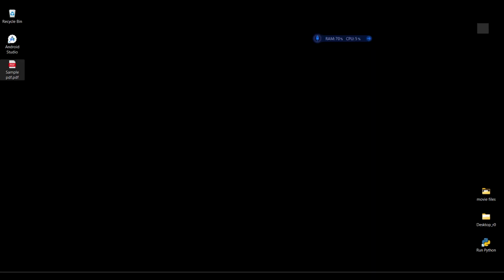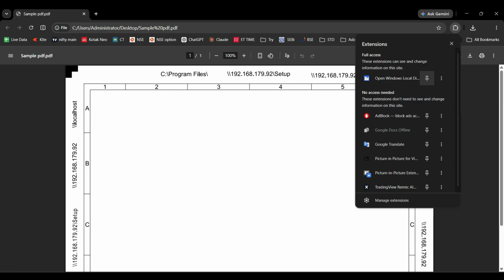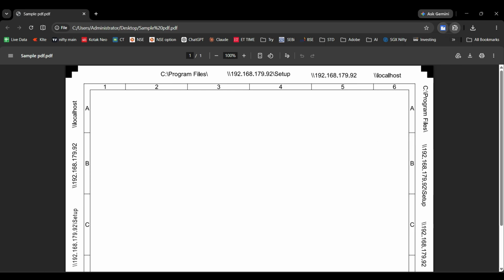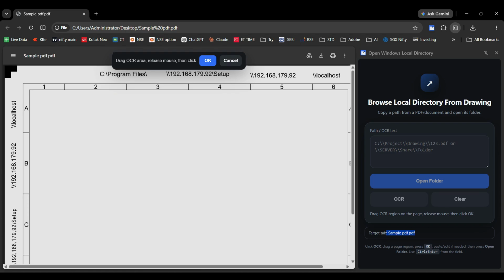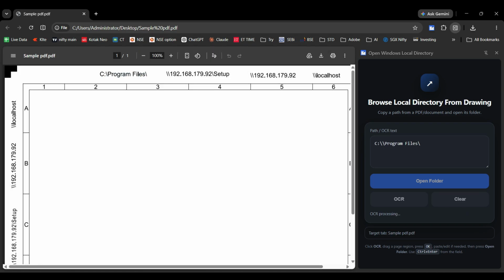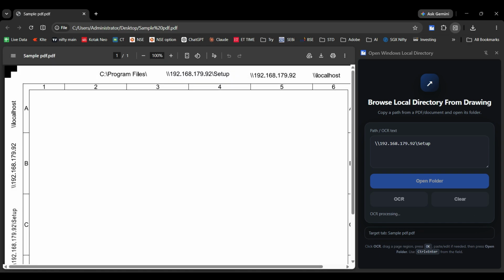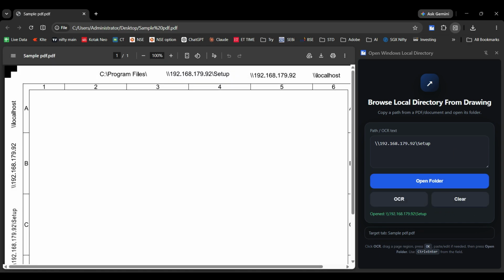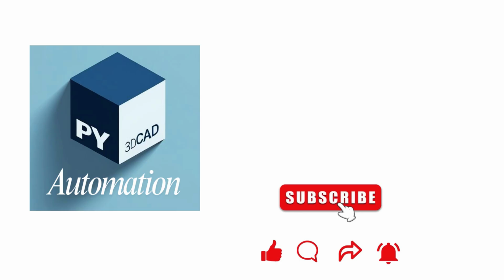Open Local Drawing Folder from PDF in One Click | Chrome Extension for Engineers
🚀 Open Local Drawing Folder Directly from PDF in One Click!

Tired of manually searching Windows folders every time you open a PDF drawing?

This video demonstrates how to install, configure, and use the Browse Local Directory From Drawing Chrome Extension, allowing engineers, designers, and CAD professionals to instantly open the local folder associated with the current PDF drawing.

Whether you're working with engineering drawings, manufacturing documents, CAD PDFs, or project files, this extension helps streamline your workflow and save valuable time.

🔥 Features

✅ Open drawing folders directly from PDF files
✅ Automatically detect the drawing directory
✅ Eliminate manual Windows folder searches
✅ Edit folder paths whenever needed
✅ One-click folder access
✅ Keyboard shortcut support (Ctrl + Enter)
✅ Faster engineering workflow
✅ Improve productivity

📌 Perfect For
Mechanical Engineers
Design Engineers
CAD Engineers
Manufacturing Engineers
Project Engineers
Quality Engineers
Production Teams
AutoCAD Users
SolidWorks Users
Inventor Users
PDF Drawing Management
Engineering Documentation

Open drawing folder from PDF
Browse local directory
Chrome Extension
Engineering Drawing
CAD Productivity
PDF Automation
Engineering Workflow
Windows Folder Access
PDF File Management
Manufacturing Automation
AutoCAD Productivity
SolidWorks Workflow
Drawing Management
Engineering Tools
Productivity Extension